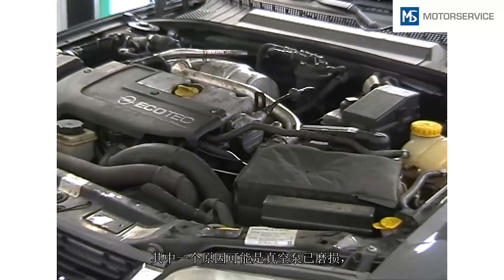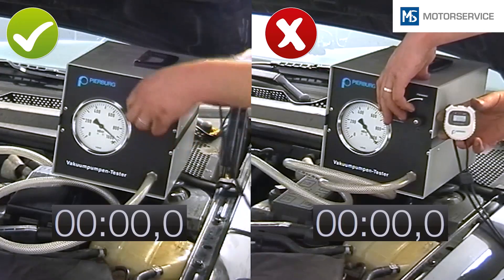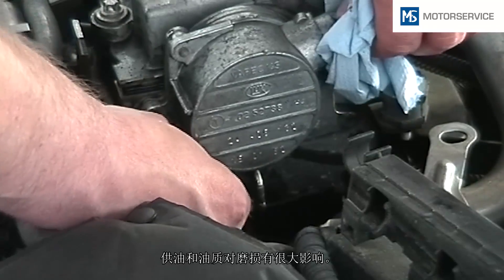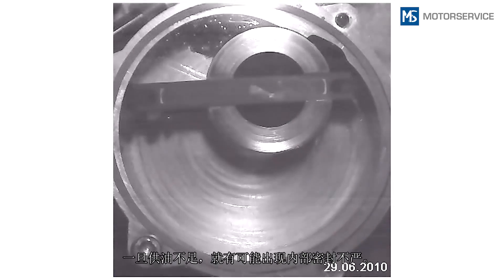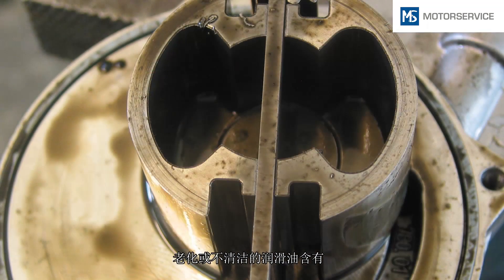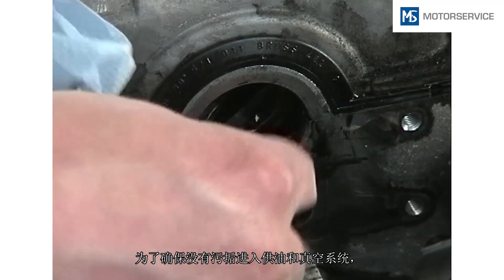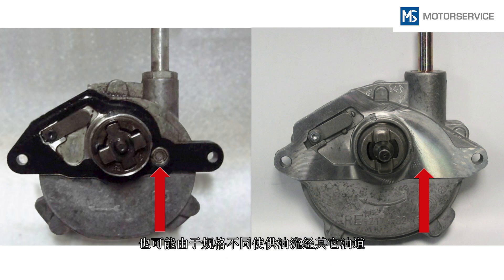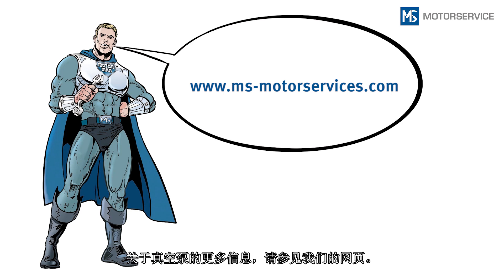真空泵： 由于润滑油不足引起的损伤 - Motorservice Group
在我们的播客"真空泵 - 由于润滑油不足引起的损伤"中，我们指出了机油供给和机油品质对于真空泵的重要性。

磨损的真空泵无法提供足够的真空度。
因为许多车辆部件都通过真空进行操作或控制，因此这种故障可以表现在很多方面。

技术播客

- 您可在视频播客中获得关于我们产品的实用装配提示和系统说明。